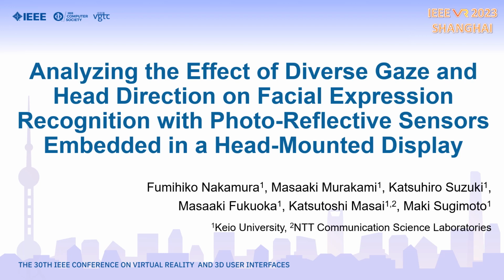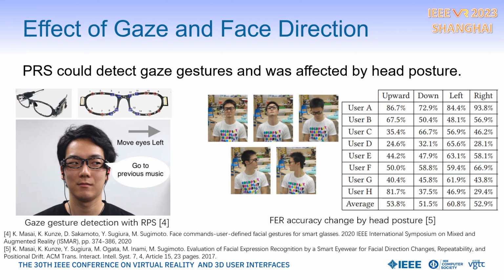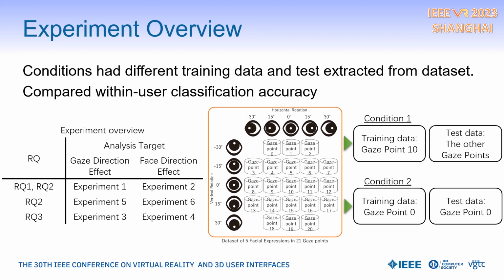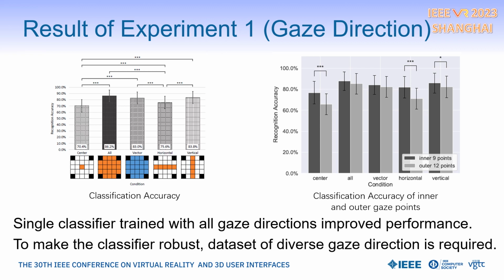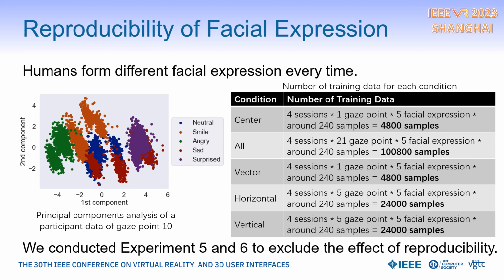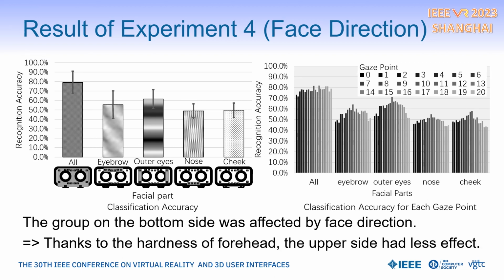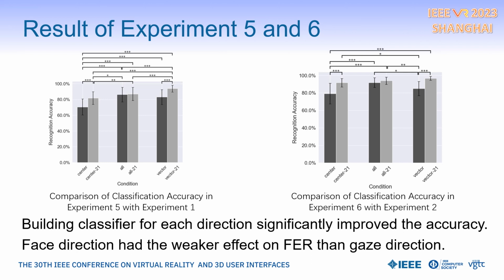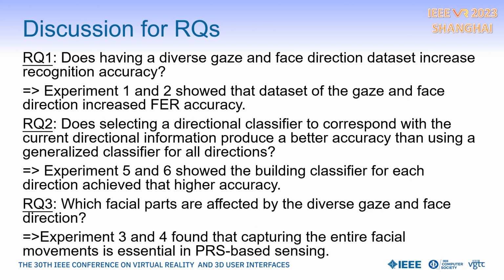[IEEE VR 2023] Analyzing the Effect of Diverse Gaze and Head Direction on FER with PRSs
F. Nakamura, M. Murakami, K. Suzuki, M. Fukuoka, K. Masai and M. Sugimoto, "Analyzing the Effect of Diverse Gaze and Head Direction on Facial Expression Recognition with Photo-Reflective Sensors Embedded in a Head-Mounted Display," in IEEE Transactions on Visualization and Computer Graphics, doi: 10.1109/TVCG.2022.3179766.